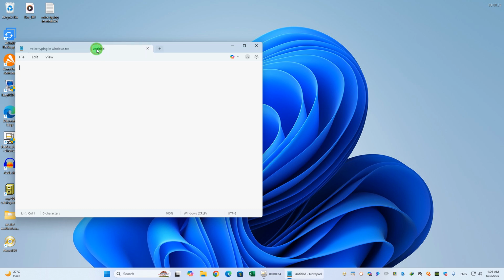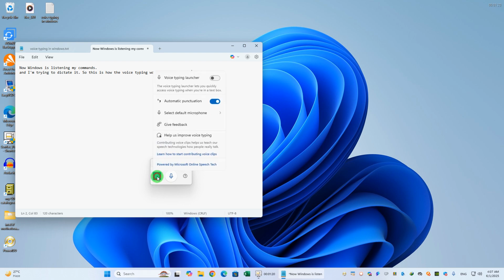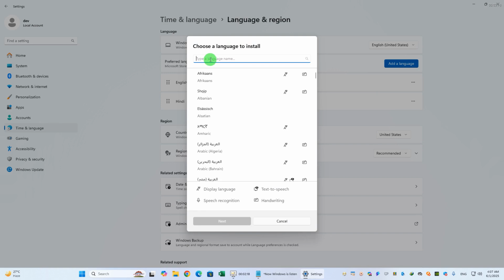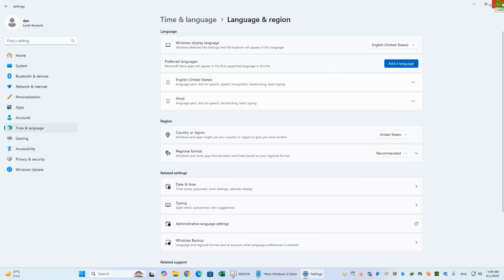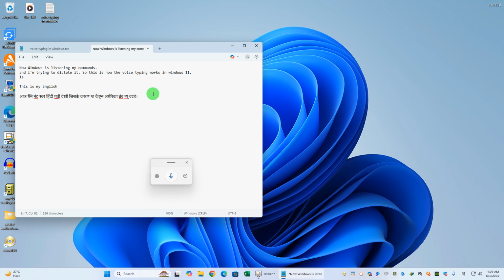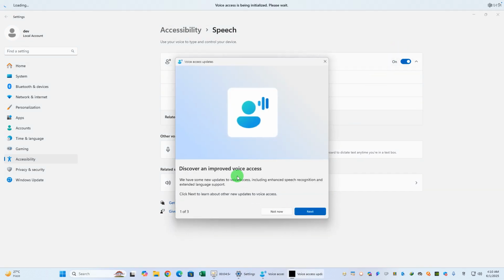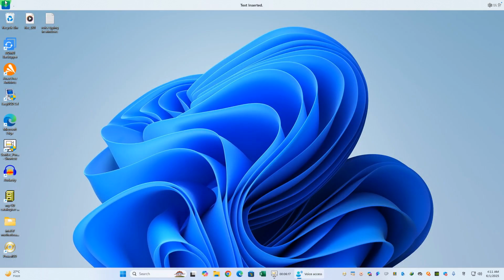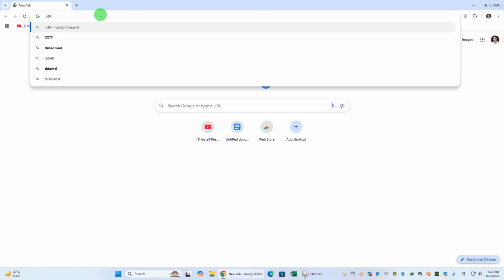How to use voice typing in windows to dictate | Hindi typing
How to use voice typing in windows to dictate | windows dictation voicetyping windows11 | Hindi typing

1. How to use "voice typing" in windows to dictate text in applications, google docs

win search: voice typing
win + H : to launch dictation tool

open chrome
type "doc.new" (shortcut to open google docs)

word: commands
bold "favorite"
new line

to add additional/Hindi language:
windows search: settings
time & language - Language & region-  add a language" button (slide language to top to make as default language)
win + H : to open app
win + space bar : to loop languages

2. To command your system

enable "voice access":

click mic at top left: to dictate
click top right corner  ?: View all commands

sample commands:
open edge
maximize window
close edge
open notepad

3. if you don't have win 11 or Microsoft office then use voice typing using google docs

or in browser: type "doc.new" (shortcut to open google docs)

Tools(menu)- Voice typing
CTRL + Shift + S to launch voice typing in Google Docs

4. typing in Hindi
win 11 new update allows typing in Hindi